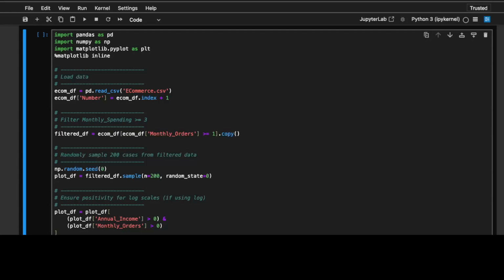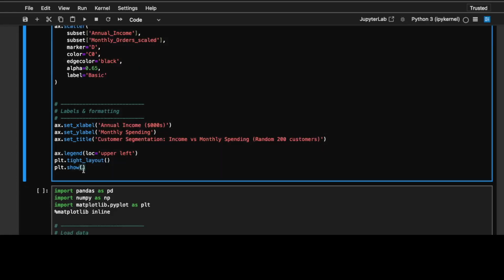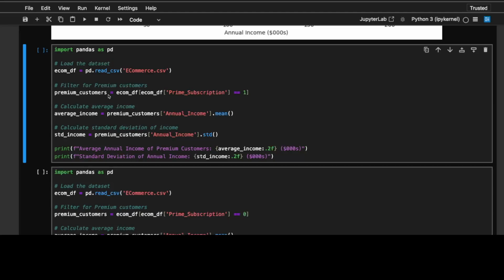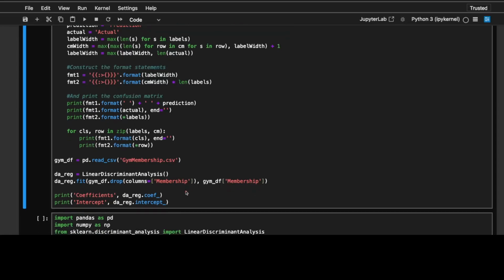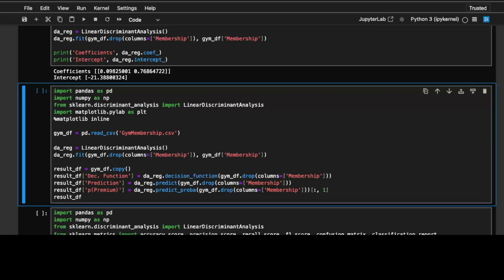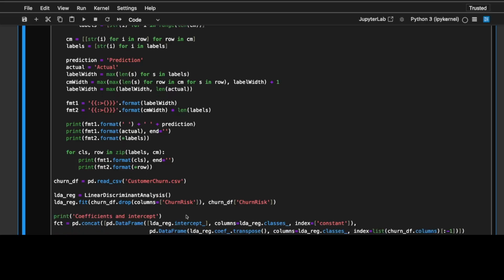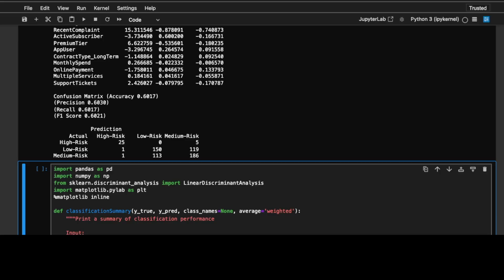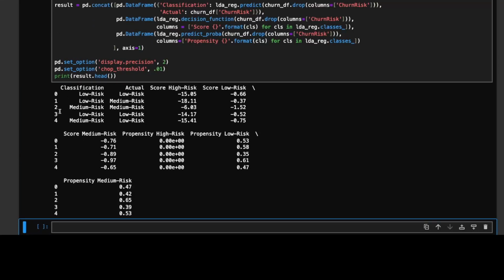Discriminant Analysis - Data Mining With Python